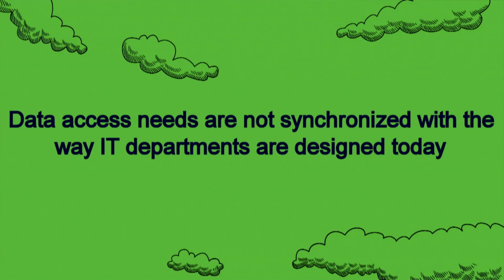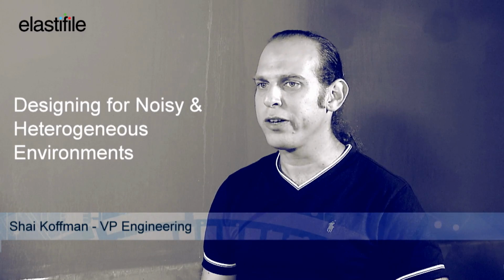Designing for Noisy & Heterogeneous Environments